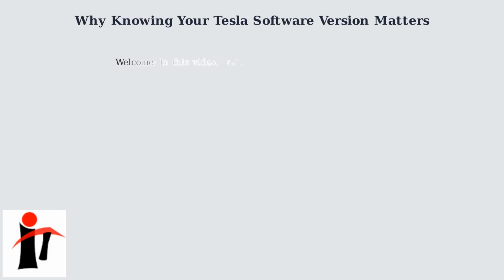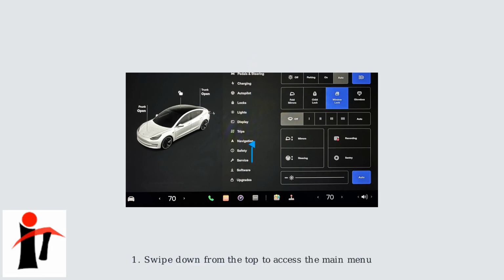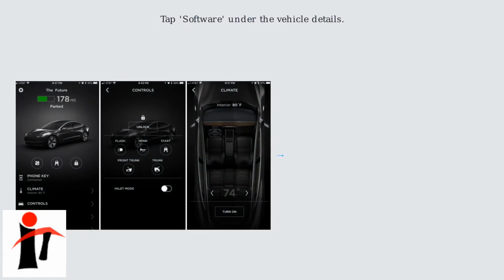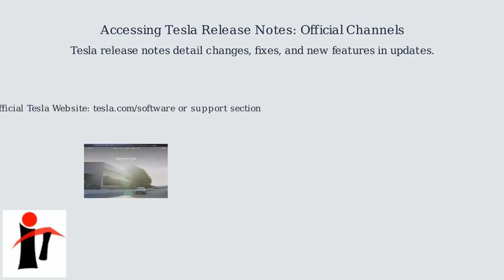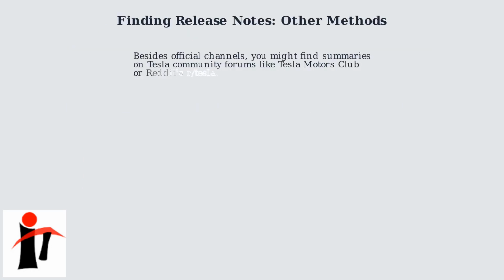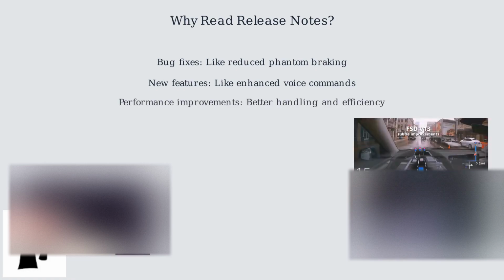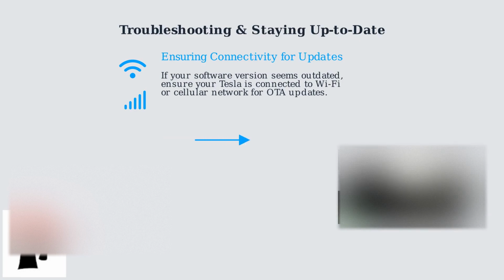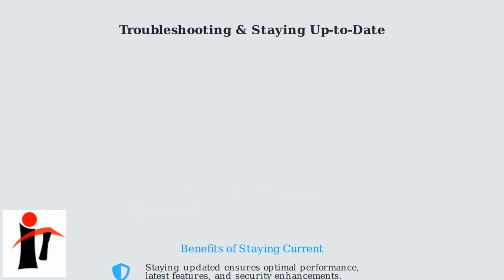How to See Your Tesla Software Version & Release Notes – What Version Am I On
💻 Learn how to check your Tesla’s software version and view detailed release notes.
🚗 Step-by-step guide to access version info from the touchscreen and understand new features.
✨ Tips to stay updated and make the most of the latest Tesla software improvements.